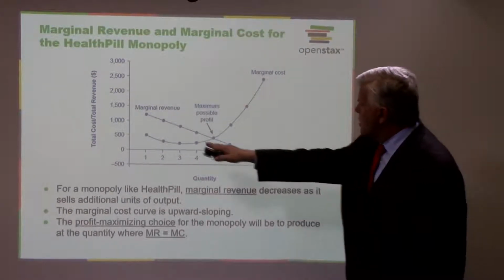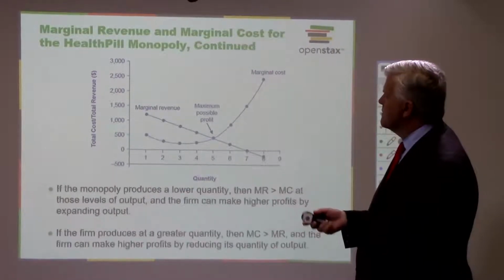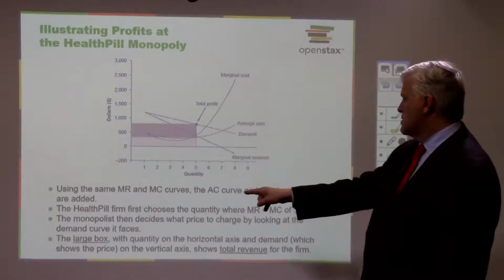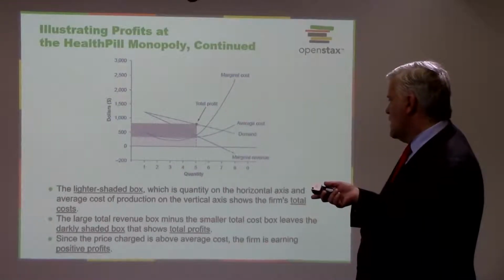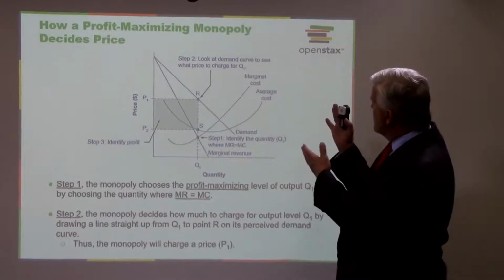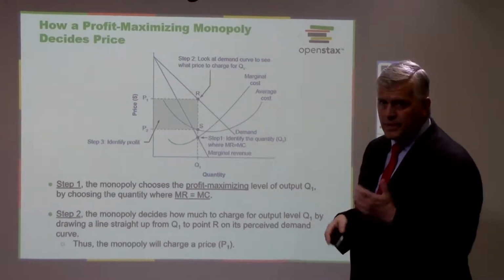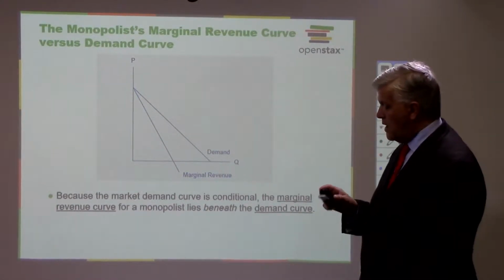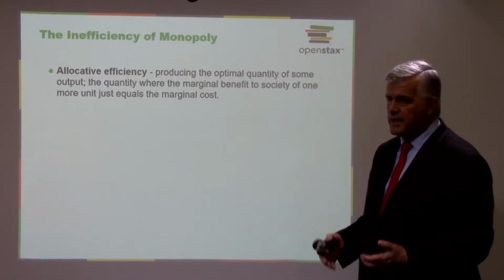Monopoly Part 2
Monopoly lecture - part 2 of 2.